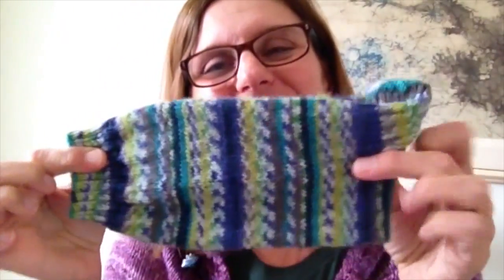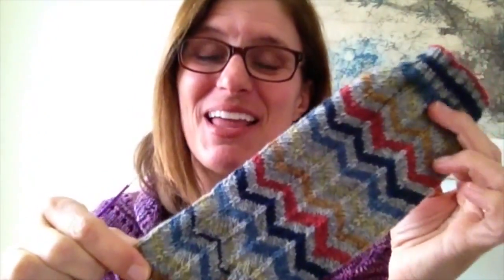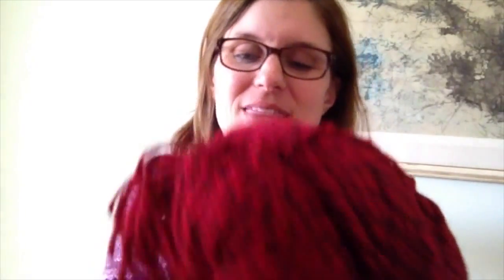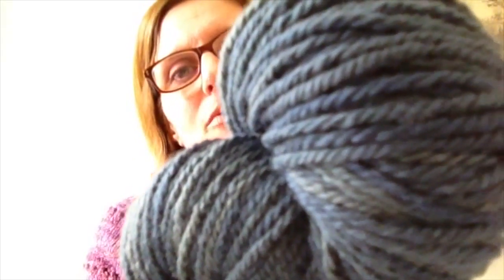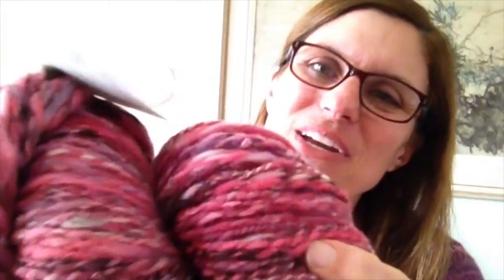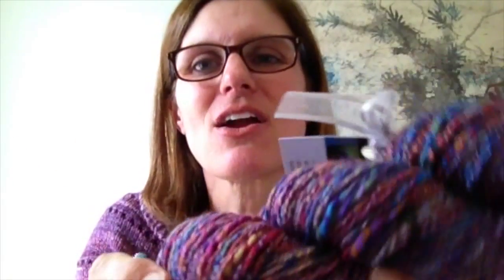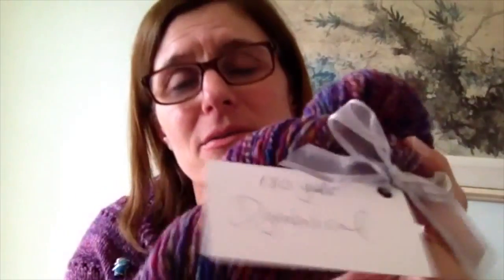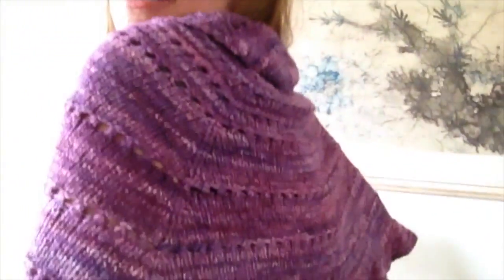Episode #5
Another episode of Catching Up! I talk about some yarn I accumulated on the road, a couple of fun gifts, granola!, and a couple of knits. Thanks for joining me.